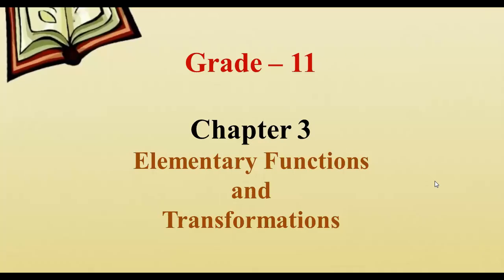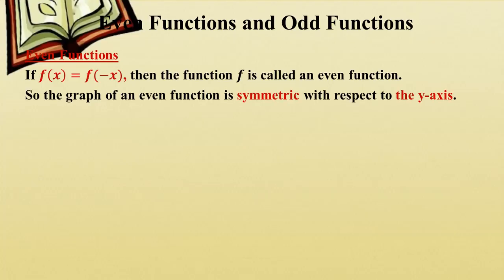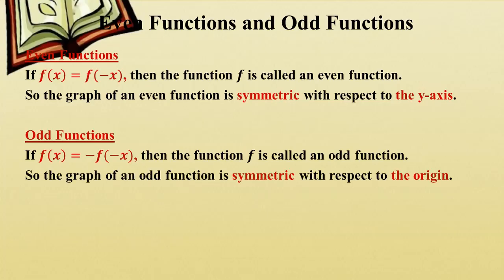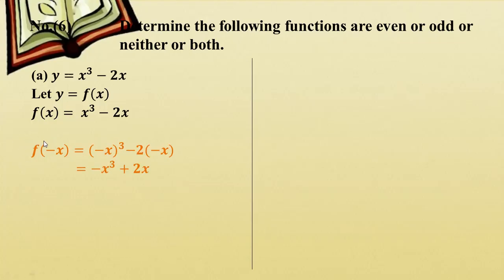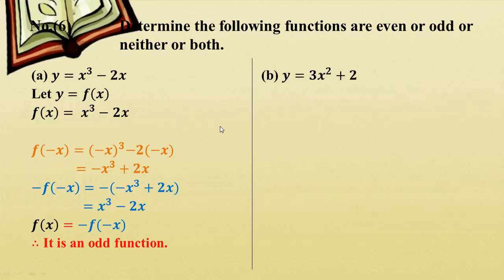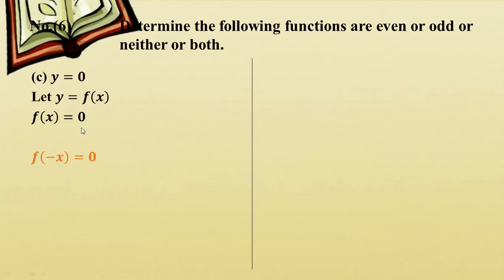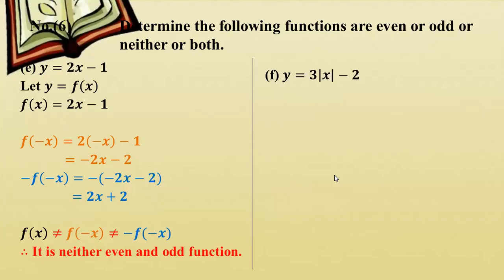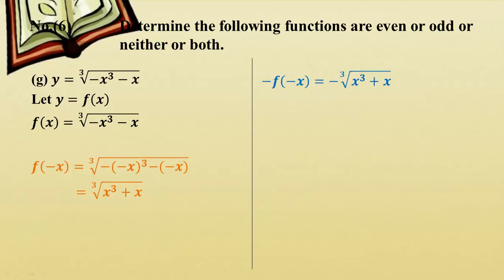# Grade 11 Math (new course) chapter 3 (Ex. No.6)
chapter 3
Exercise (No.6)